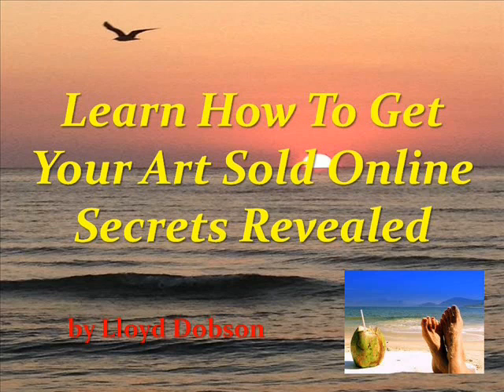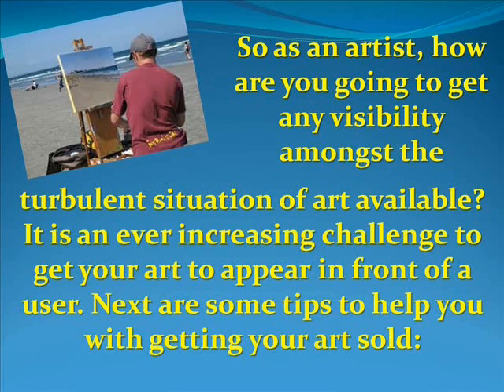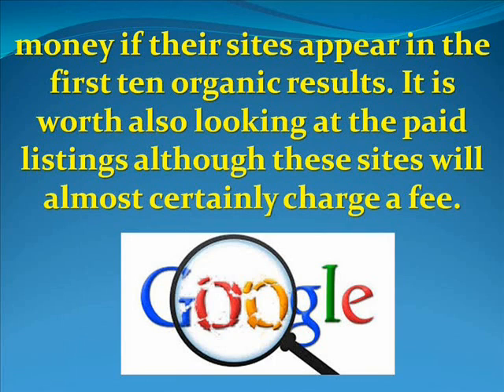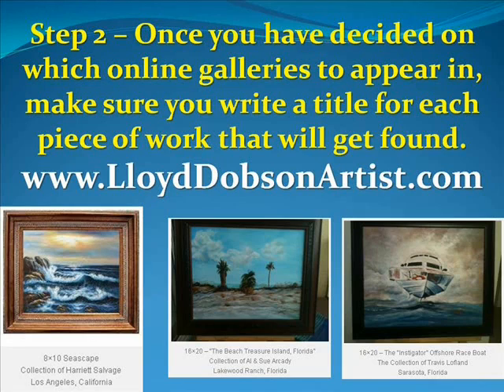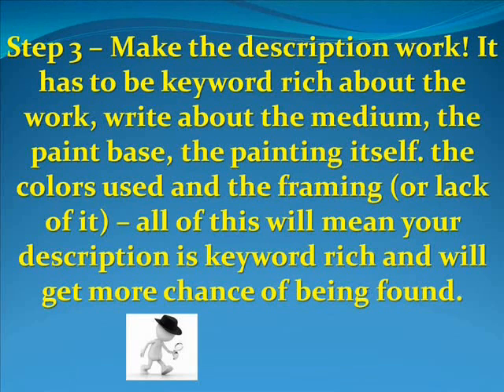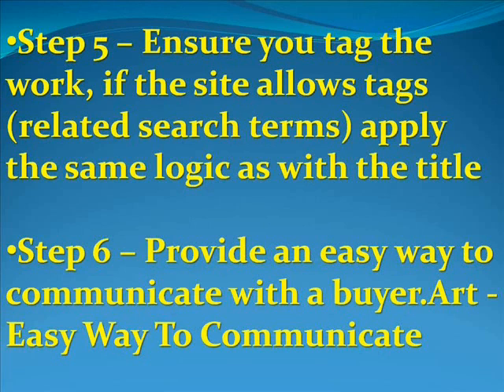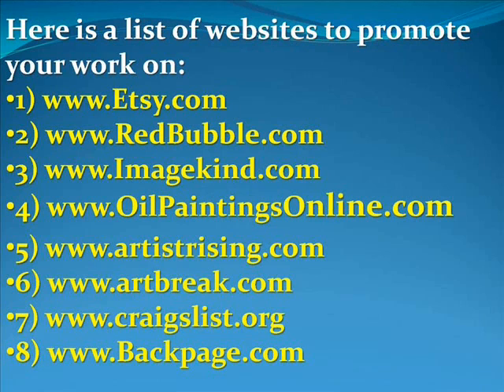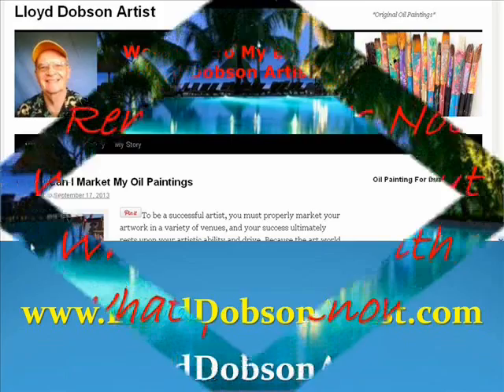Learn How To Get Your Art Sold Online Secrets Revealed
The business of selling art online has become very competitive. Over the last few years literally hundreds of websites have been developed as paid (or free) on line art galleries. Like any business it does not matter what it is, online or brick and mortar you need only two things: TRAFFIC & CONVERSIONS. Period! Many people now want some affordable art for their home so the accessibility of art has become evident through online art galleries.